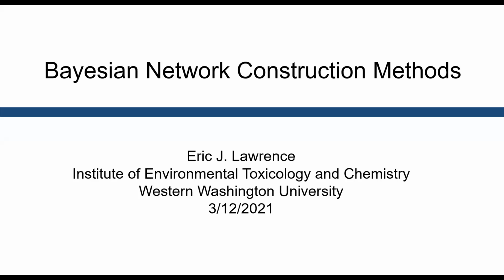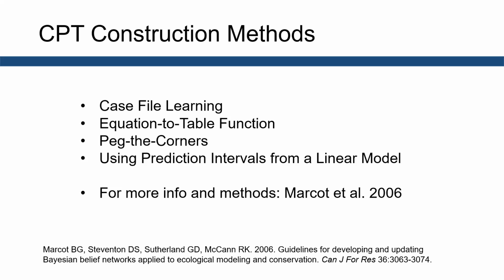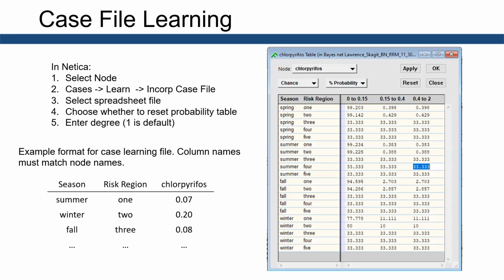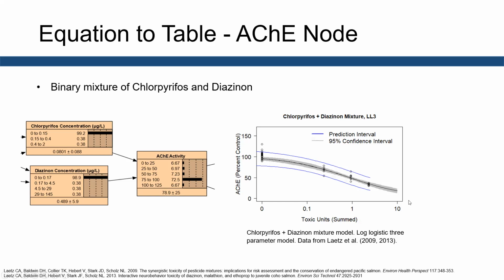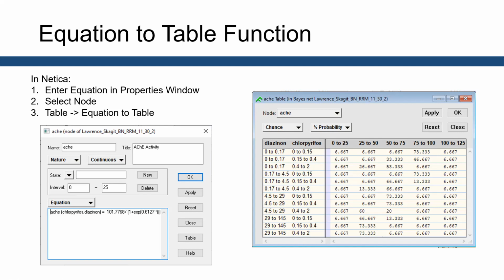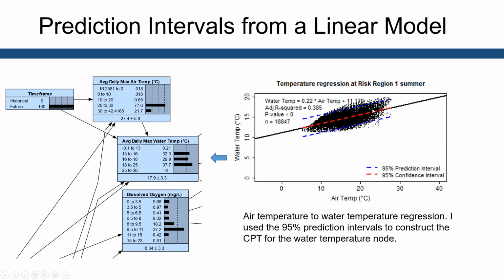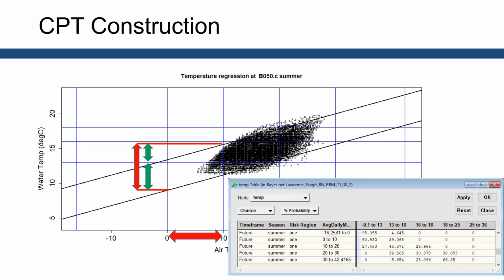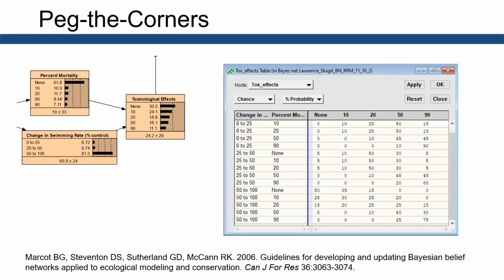Methods for Incorporating Data into BNs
This is a video by Eric Lawrence about how to incorporate environmental and toxicological data into Bayesian networks for ecological risk assessment.  This is part of the research program at Western Washington University using the Bayesian network relative risk model for risk assessment and environmental management.